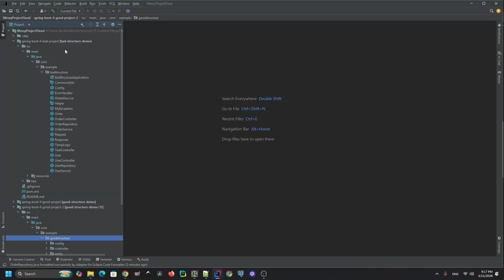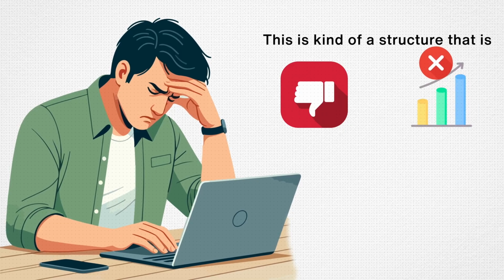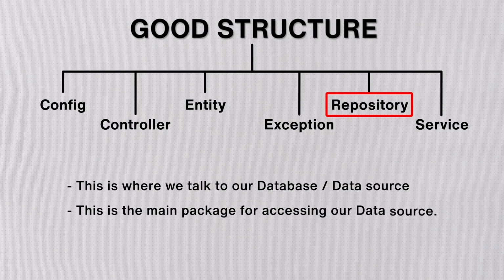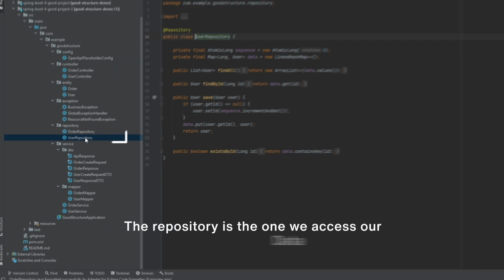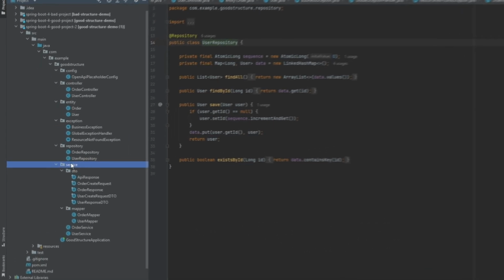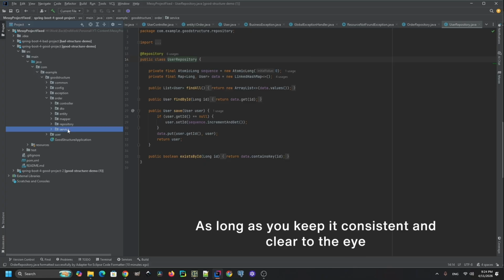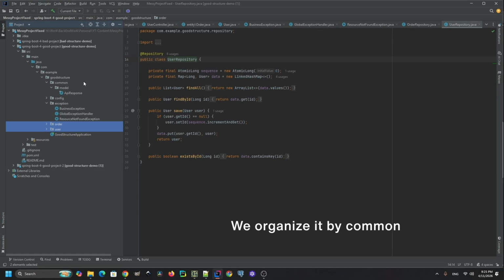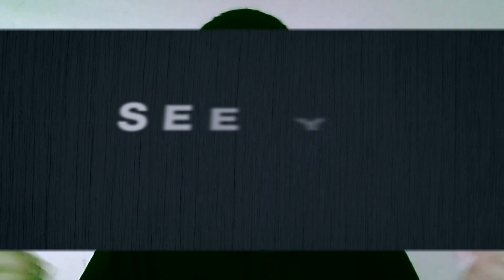Spring Boot Project Structure for Beginners | Clean & Scalable Setup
Confused about how to organize a Spring Boot project? In this video, I’ll show you a clean and beginner-friendly Spring Boot project structure that makes your code easier to read, maintain, and scale.

We’ll go through the most common packages and layers used in real Spring Boot applications, including:
- controller
- service
- repository
- entity
- DTO
- config
- exception handling

If you're learning Spring Boot and want to build REST APIs the right way, this video will help you understand where each class should go and why project structure matters.

This is especially useful for beginners who want to avoid messy code and follow a structure that works in real-world backend projects.

In this video, you’ll learn:
- How to organize a Spring Boot project
- What each package/folder is responsible for
- A clean layered architecture for beginners
- Tips to keep your backend code scalable